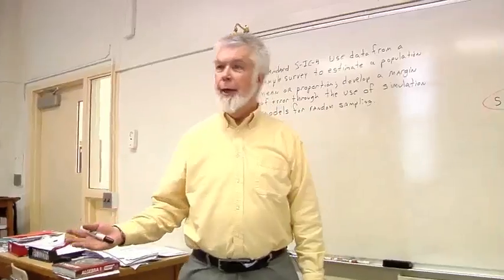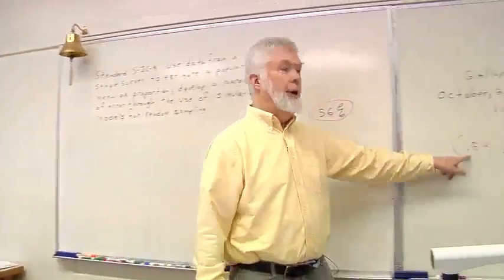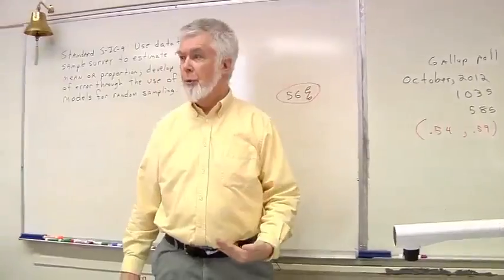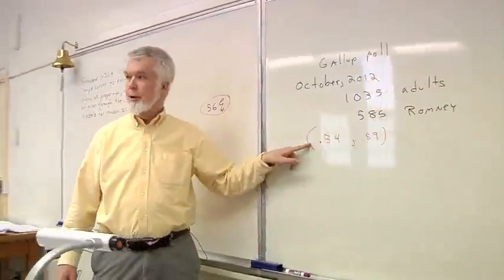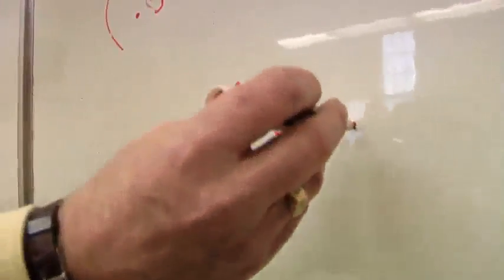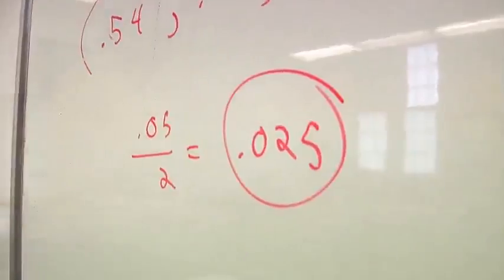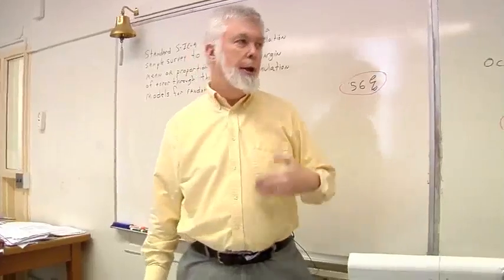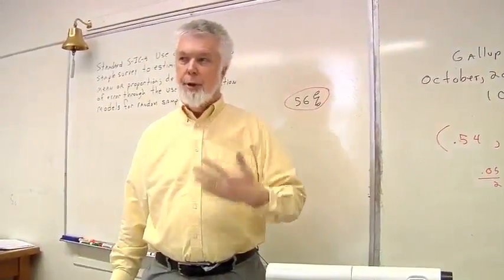12th Grade Math with John Mahoney - SD